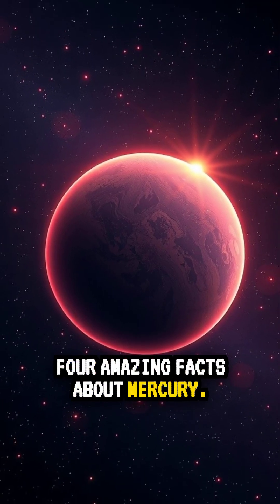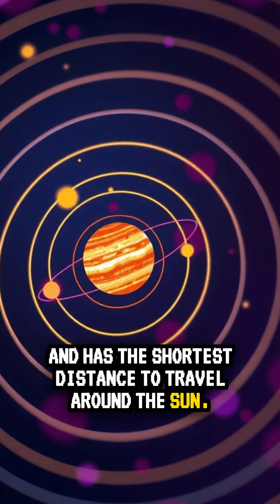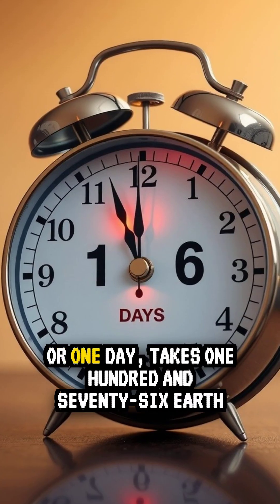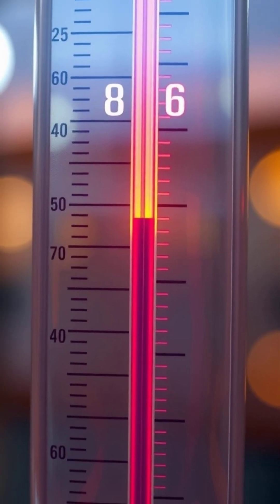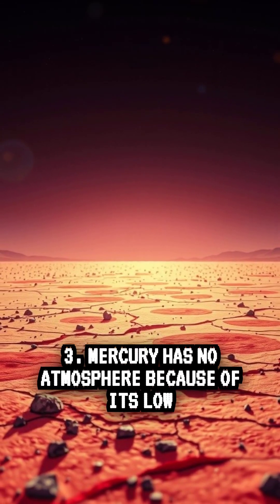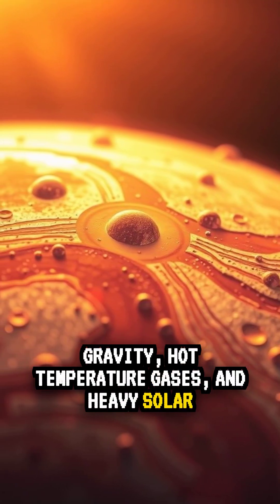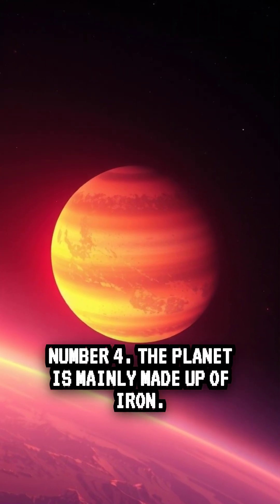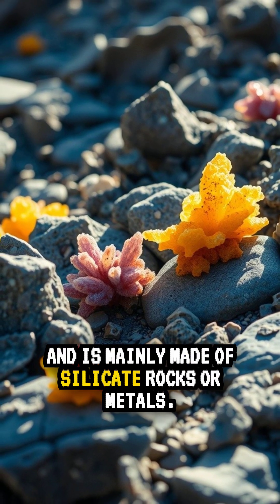Four Amazing Facts About...Mercury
Mercury is about 2.5 times smaller in diameter and nearly 20 times less massive than Earth. It is closer in size to Earth's Moon than to Earth.